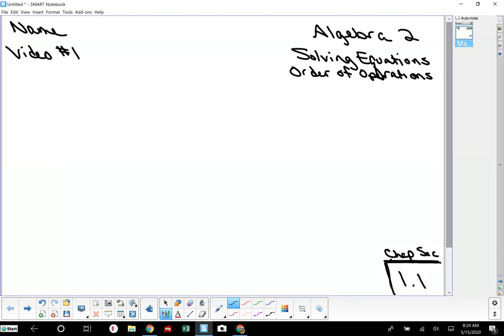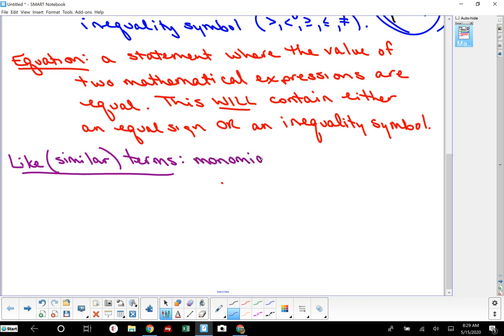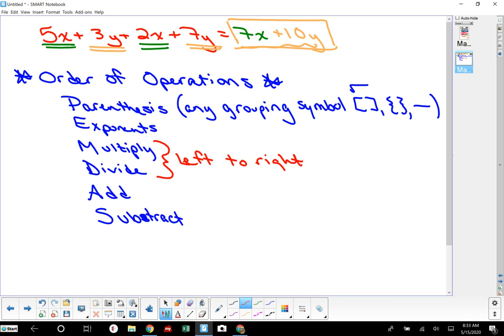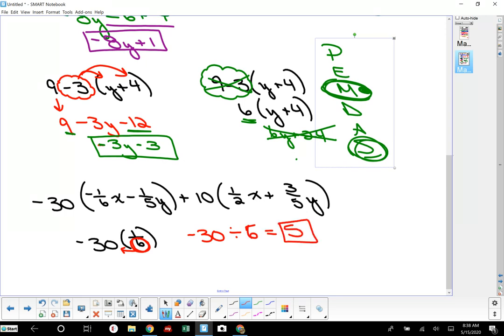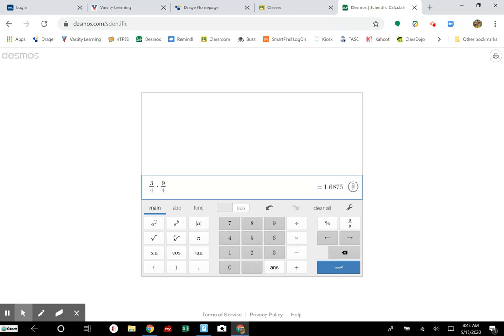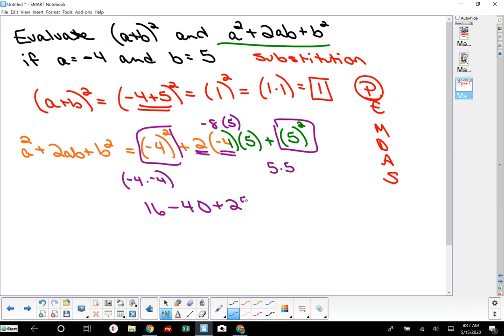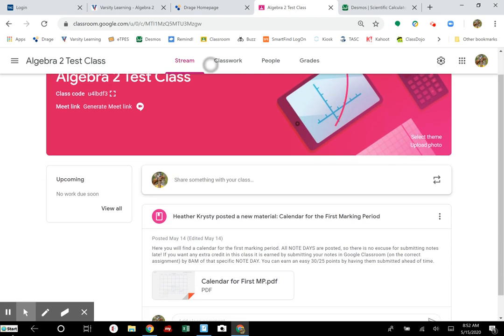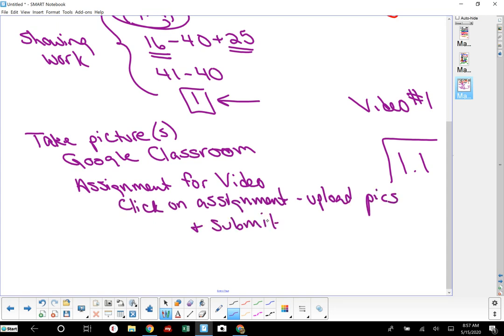Alg 2 Video #1 - 1.1 Order of Operations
Video for Algebra 2 on Chap 1 Sec 1 - Order of Operations.